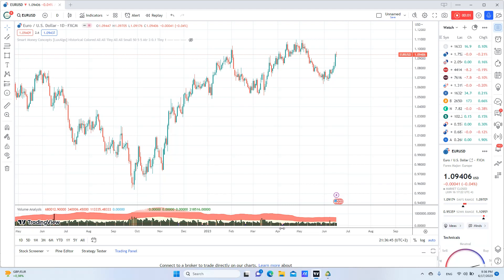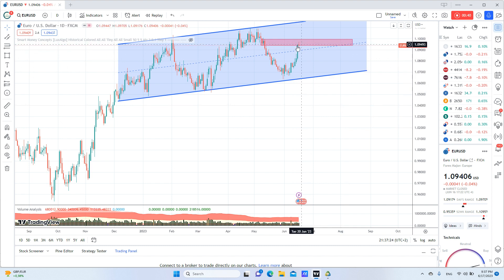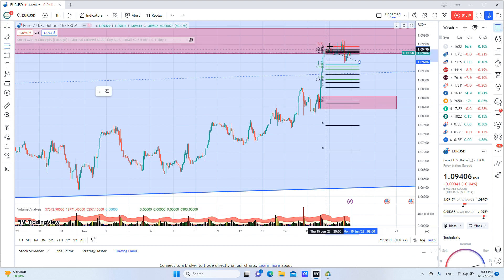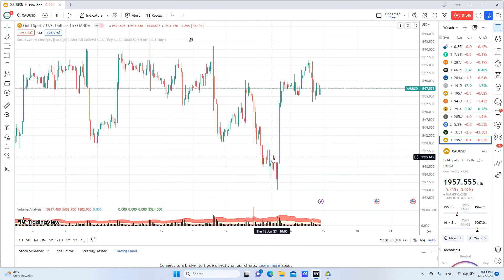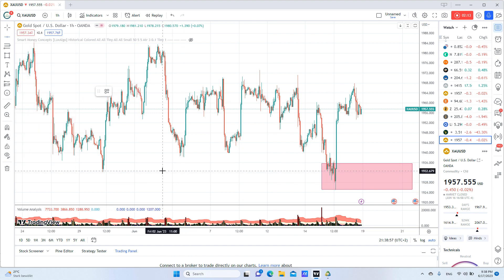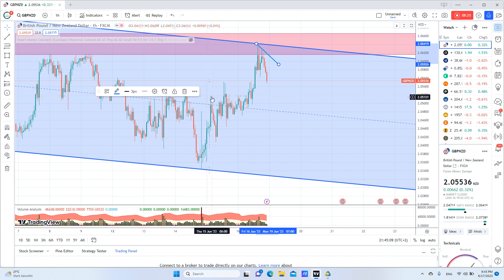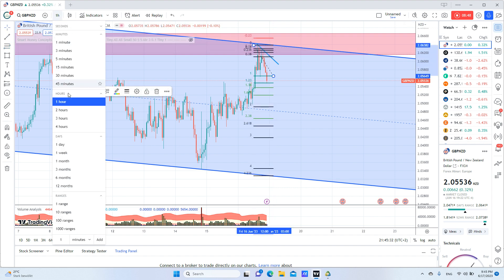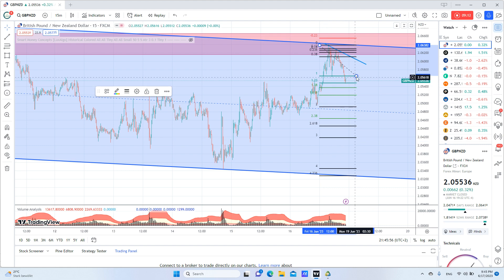EURUSD, XAUUSD, USDCHF,GBPNZD, GBPAUD, EURAUD analysis for next week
I think we will have some USD strength at the beginning of the next week followed by weakness. Better to pick only one USD to minimize your risk.
We also might see some AUD weakness next week.